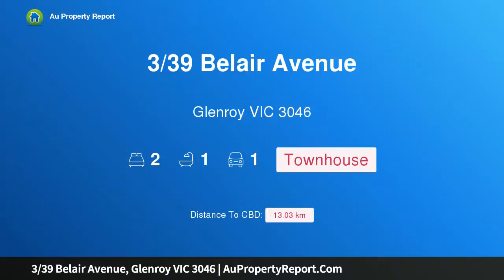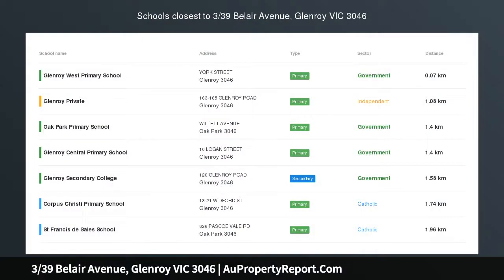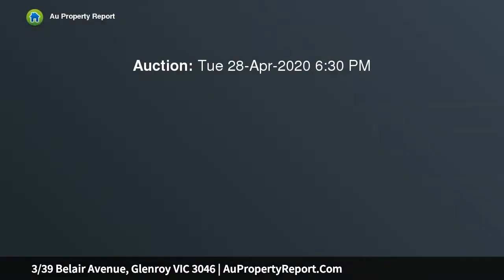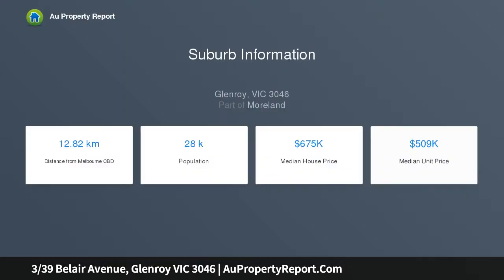3/39 Belair Avenue, Glenroy VIC 3046 | AuPropertyReport.Com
3/39 Belair Avenue, Glenroy VIC 3046
Property Type: townhouse
Bedrooms: 2
Bathrooms: 2
Car Space: 1
Walk to the Glenroy Shopping Precinct...